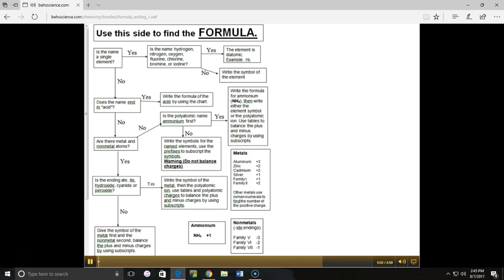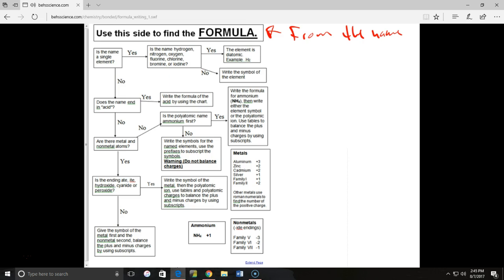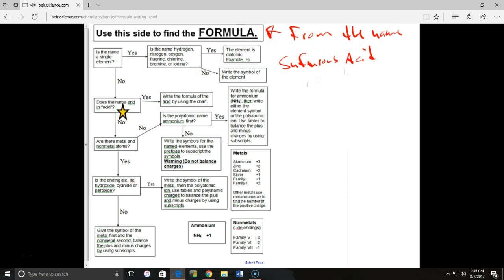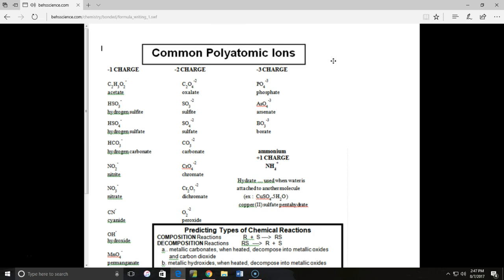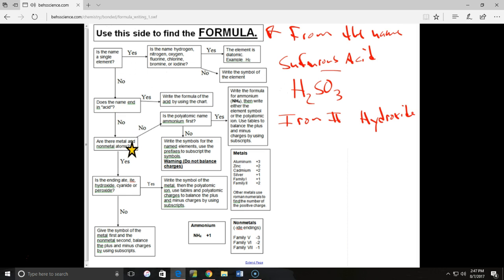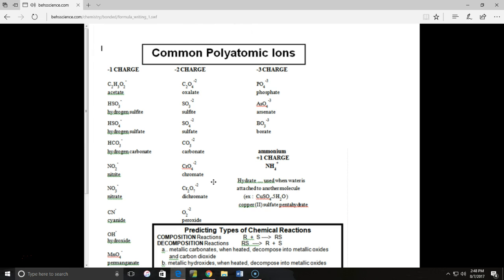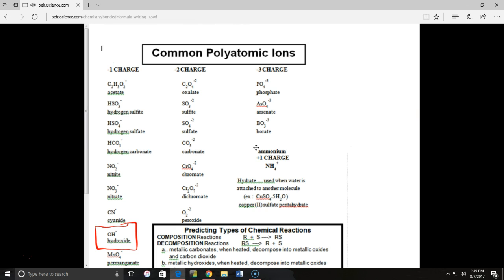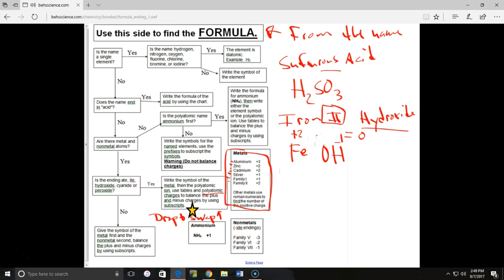Bonded: Formula Writing 1